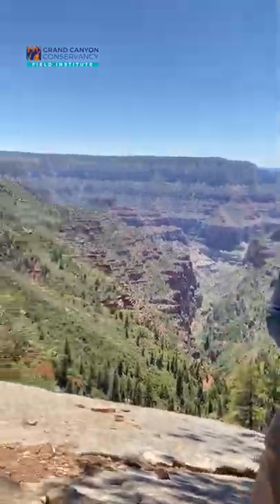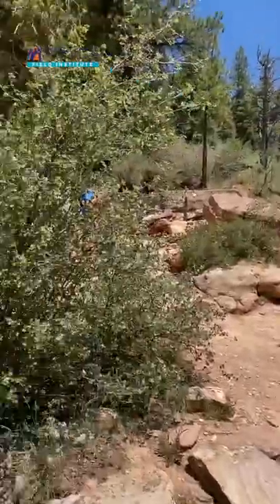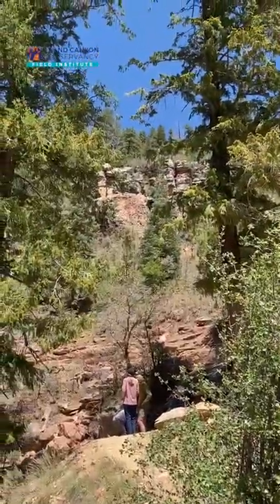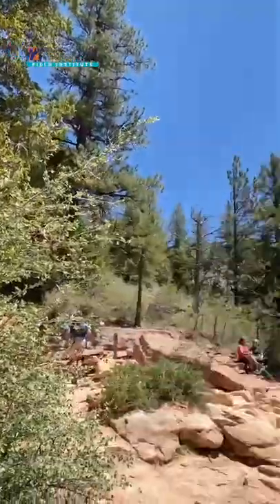Tip of the Day: Avoiding Heat Exhaustion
A Grand Canyon adventure is always 100x more enjoyable when you are prepared! Our Field Institute Expert John has plenty of hikesmart tips to share.